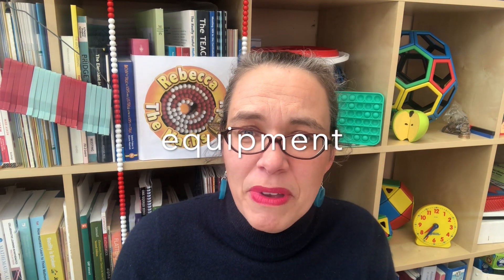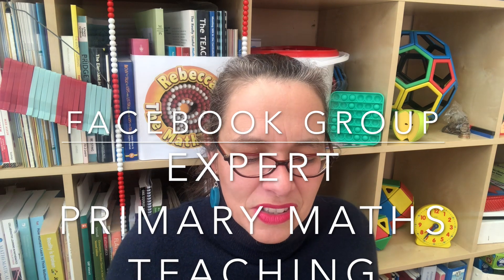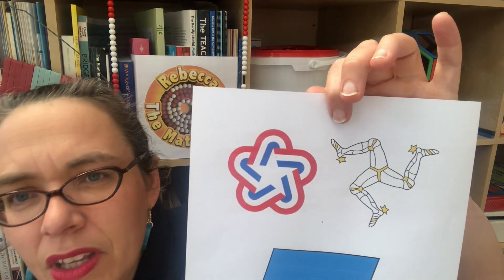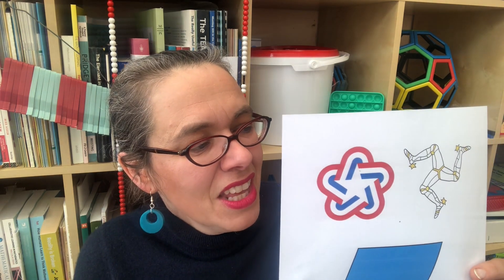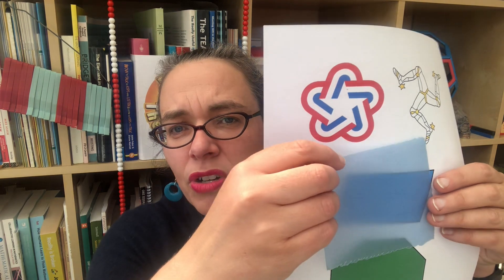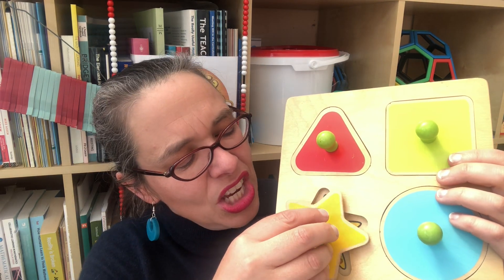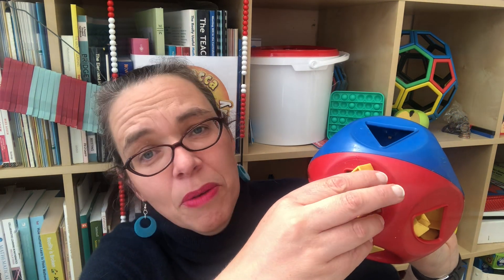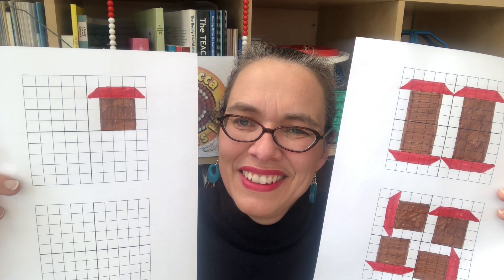Rotational symmetry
Practical work for teaching rotational symmetry age 4-11